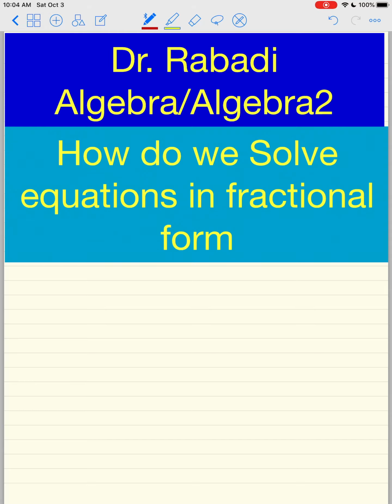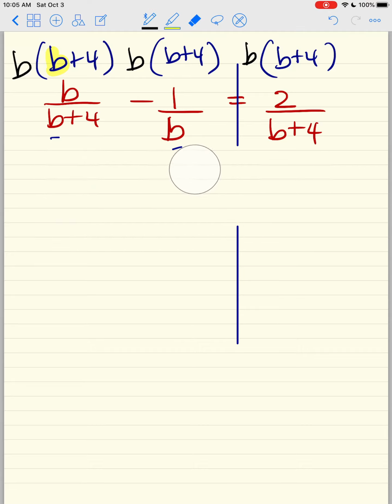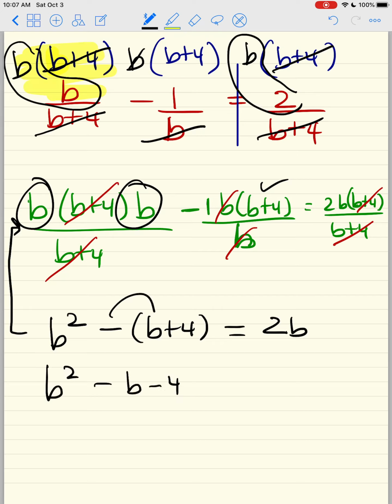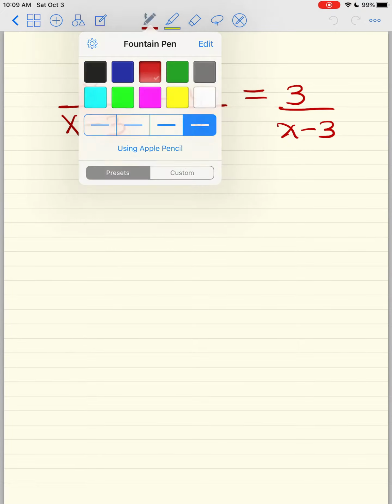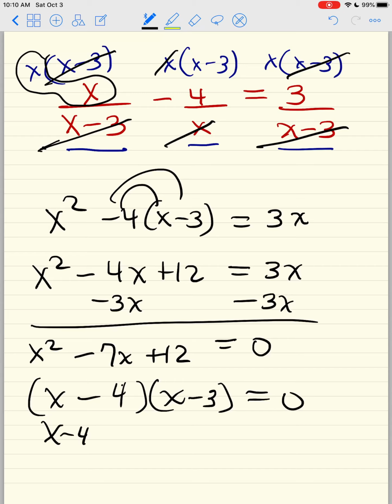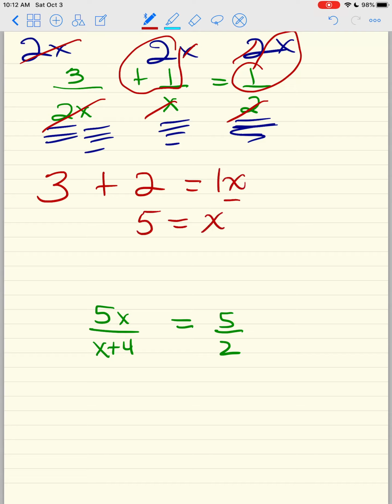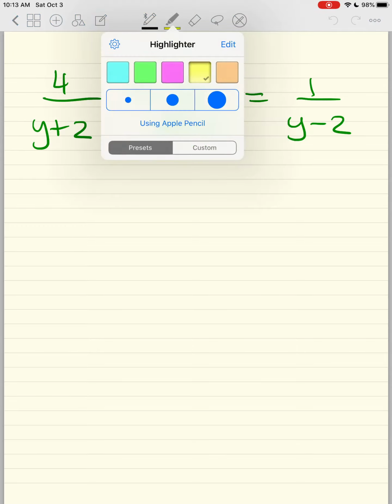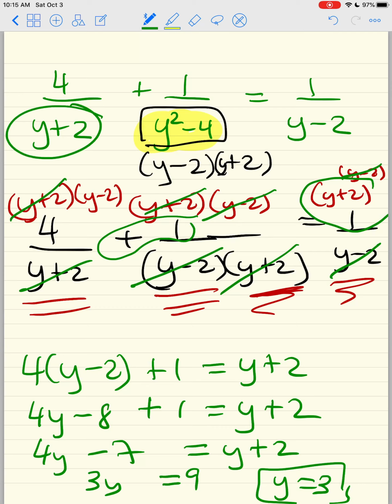Solving rational equations (equations in fraction form)